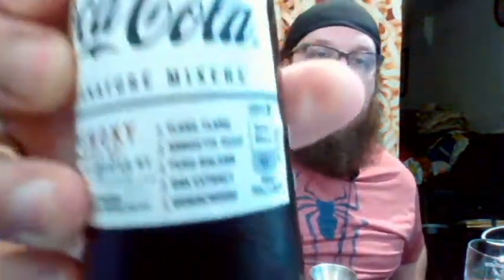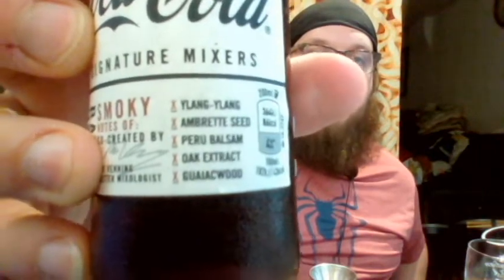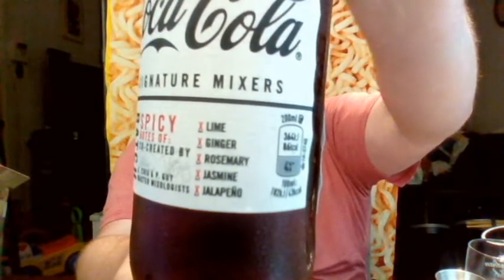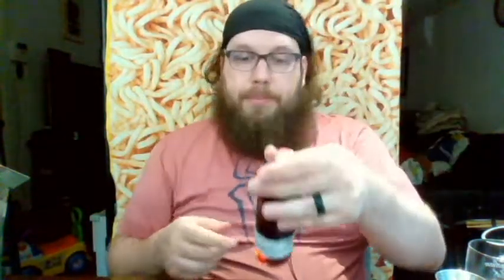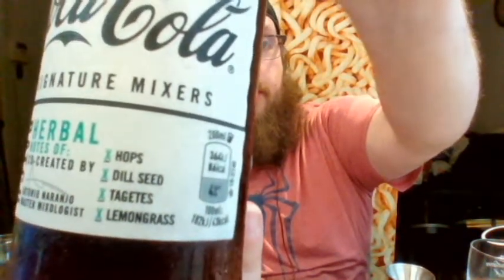Coca Cola Premium Mixers Review. Smoky, Spicy, Herbal, & Woody.